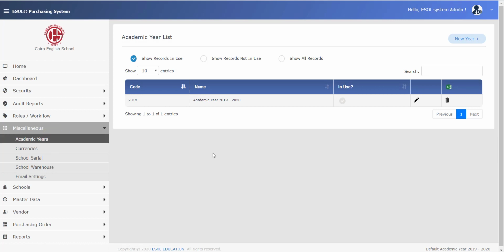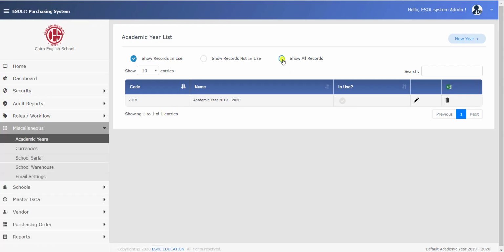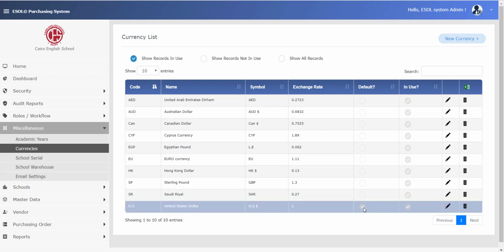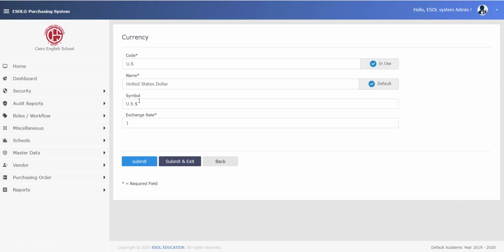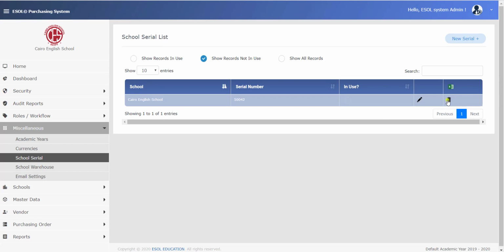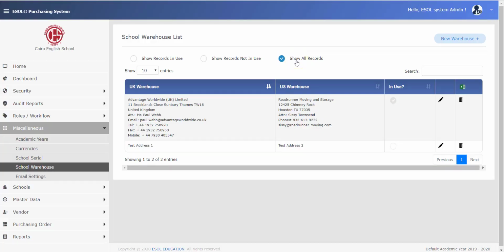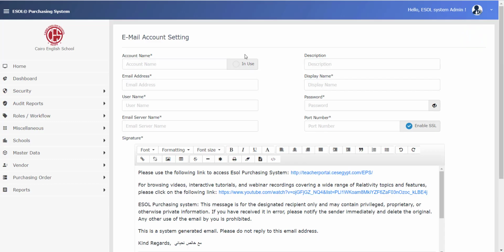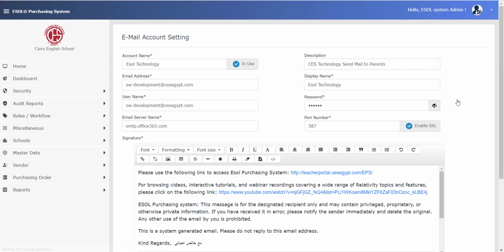5. EPS Annual System Setup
To Annual configure system, you have to setup the academic year, Currencies and its exchange rate, in addition set each school serial, Annual usage simply means how much of orders you expect or you created in one year. You can consult previous years' order records and extend them to get a projection.